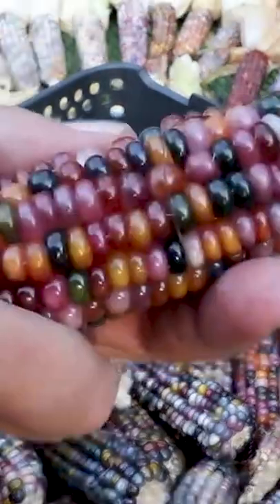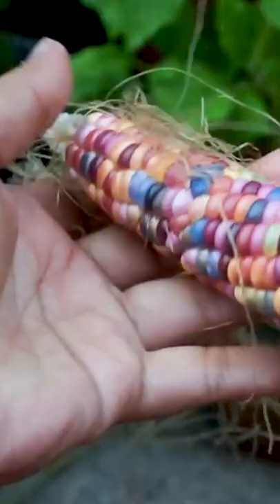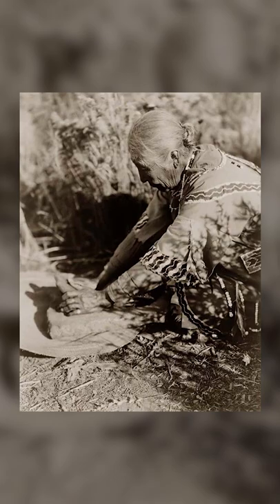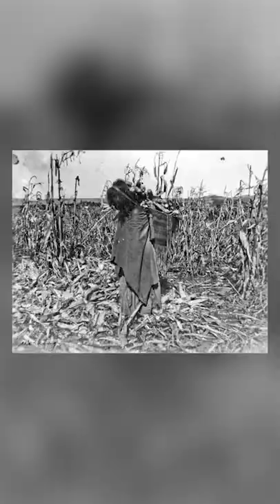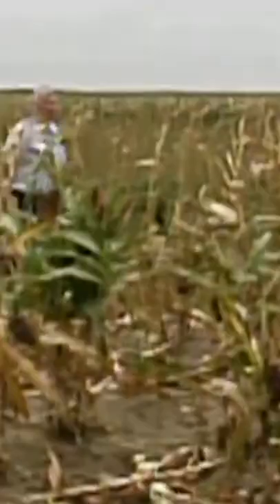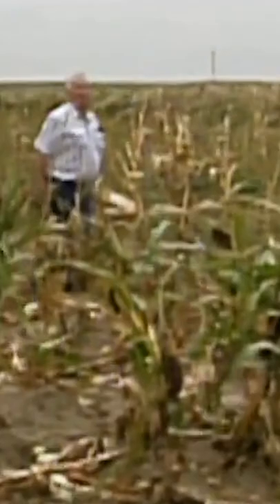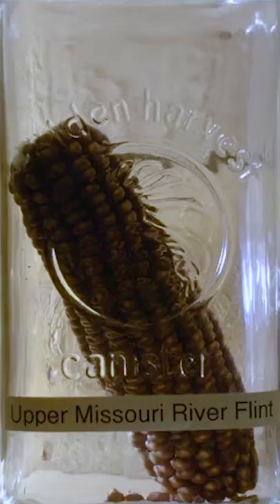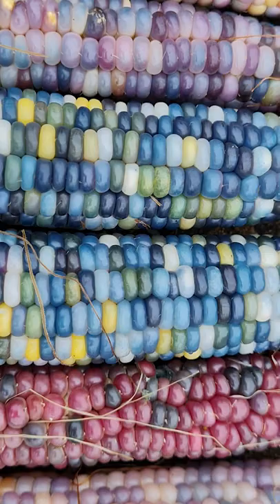The Most Beautiful Corn You've Ever Seen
This is called Glass Gem Corn.

This amazingly vibrant strain of rainbow colored corn is a type of “flint corn” which is grown not for eating off the cob, but for making popcorn, or grinding into cornflour.

Flint corn has a long history dating back before the 1800's, when it was grown by Native American tribes. Many of the strains were lost when colonizers forced native peoples to leave their ancestral lands, but were revived thanks to Carl Barnes, a part-Cherokee farmer from in Oklahoma. In growing these older corn varieties, Barnes was able to isolate ancestral strains that had been lost to Native American tribes.